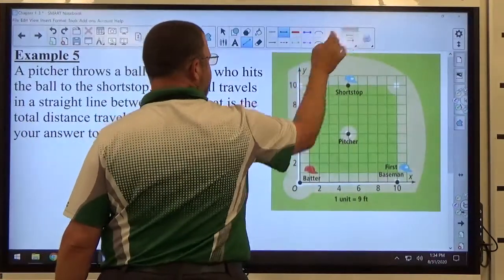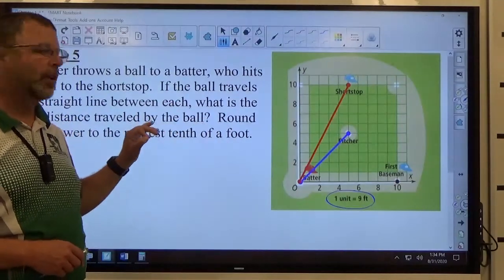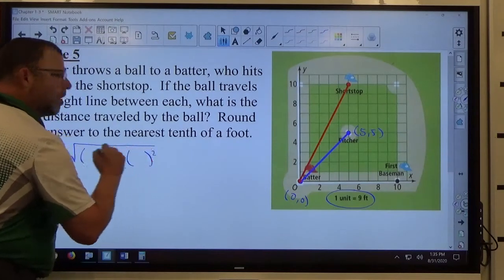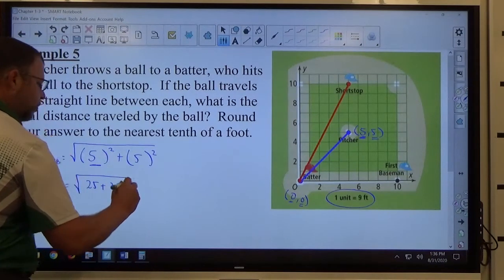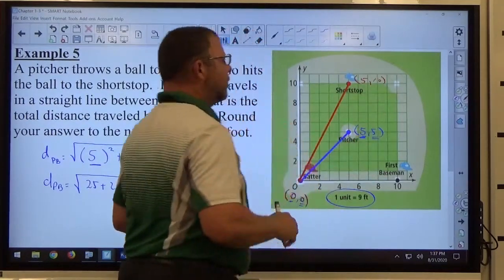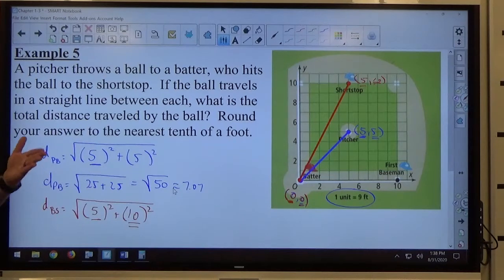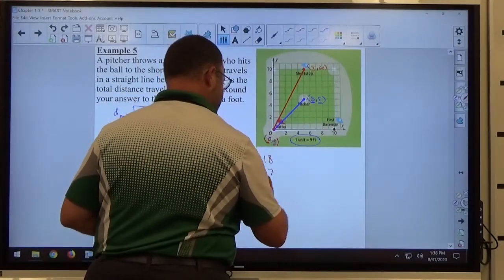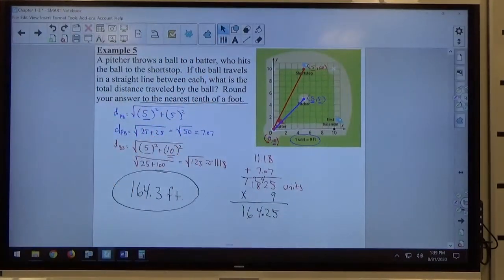Chapter 1-3 Example 5